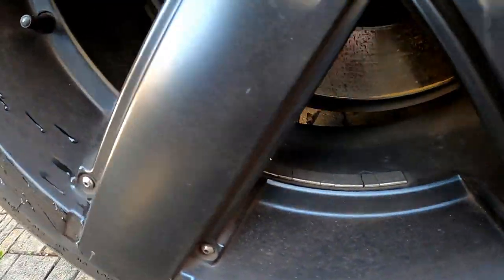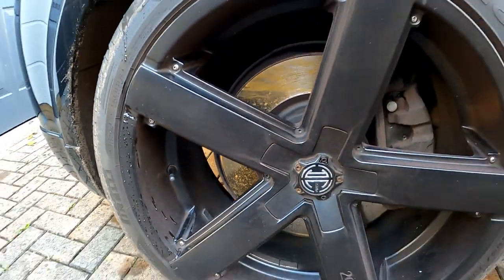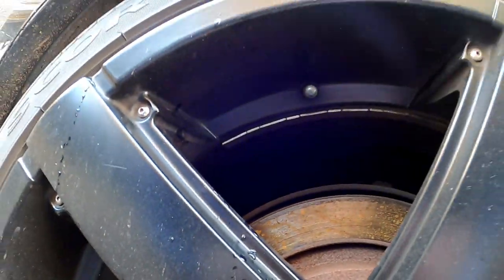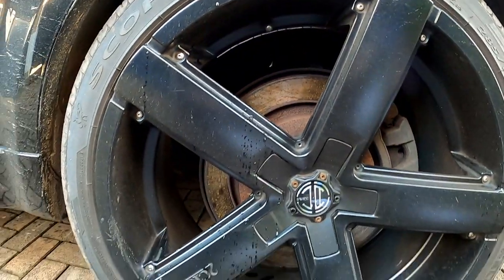Why is Your Steering Wheel Shaking While Driving at 50-70 mph – Reasons & How to Fix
What are the causes of steering wheel vibration and why is my steering wheel wobbling/shaking when I drive at speeds between 50mph and 70mph but then it goes away? If it doesn’t happen at low speeds or high speeds but only within a certain speed range, it will normally mean your tyres need balancing or your wheels are out of alignment. Here we look at the common causes for a shaky steering wheel and vibrating steering wheel when driving your car.

Reasons your steering wheel shakes when driving, accelerating or braking in a straight line can be numerous, but normally it’s often easily diagnosed and fixed, plus it’s not normally expensive to fix the issues that cause a shaking steering wheel.